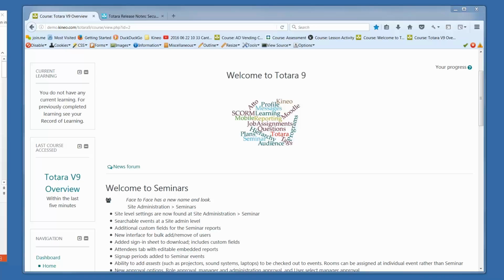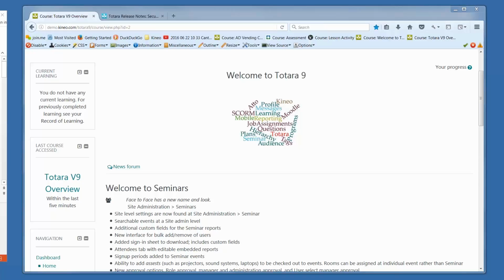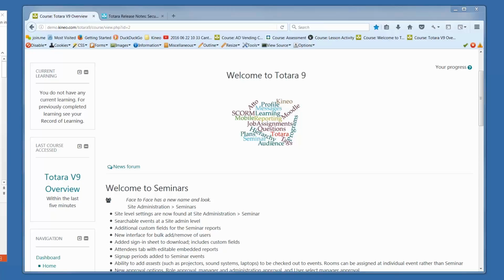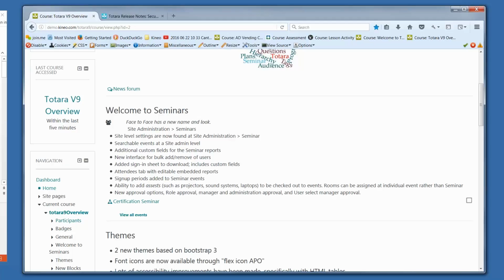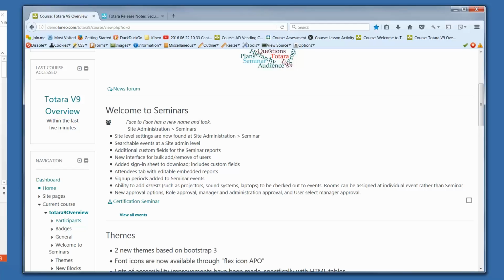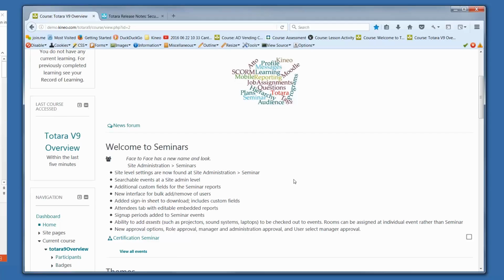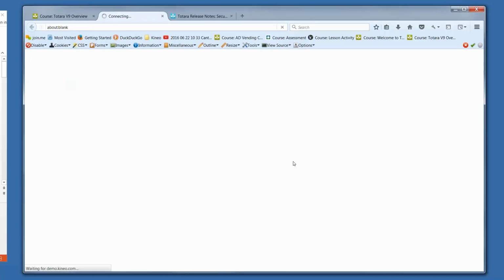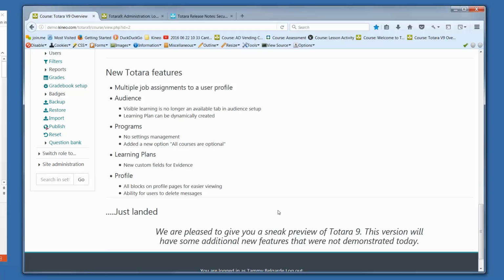Kineo Totara Office Hours Totara 9 Overview